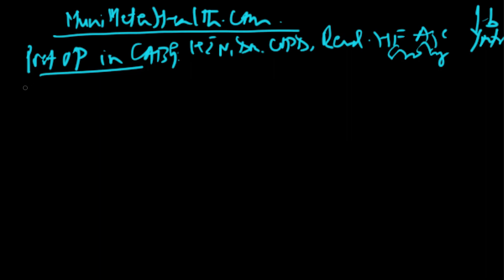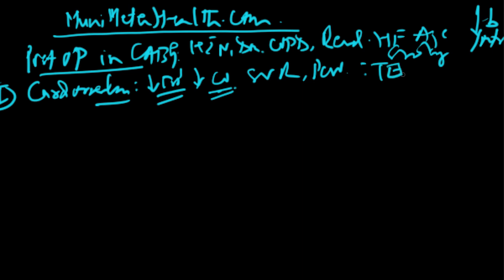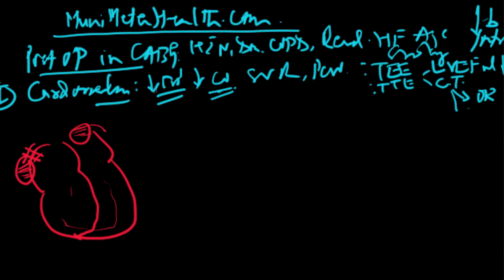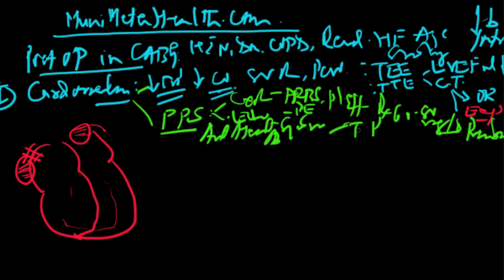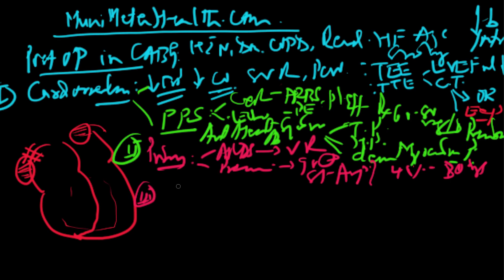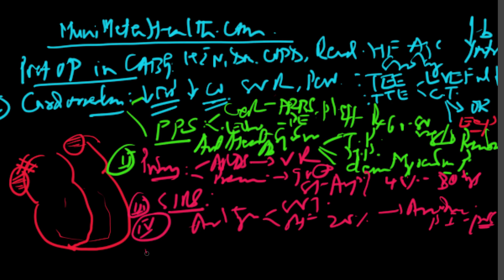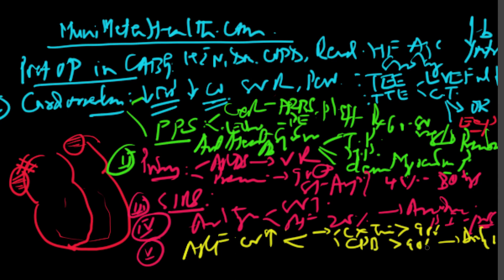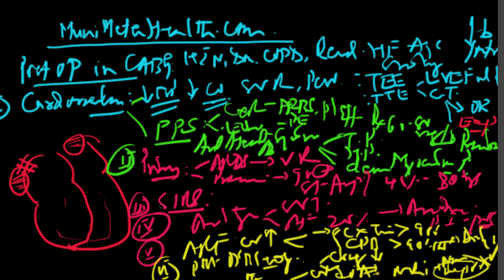^MuniHealth - #130 What Are The Post-Op Complications After CABG? - Cardio360 Presents...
Learn through this video how the Complications & morbidities develop post-operatively after a coronary artery bypass graft surgery, hoe they manifest and briefly how do you manage them.  Dr. Sharad Jaitly further explains in this video.

130 What Are The Post Operative Complications After CABG?